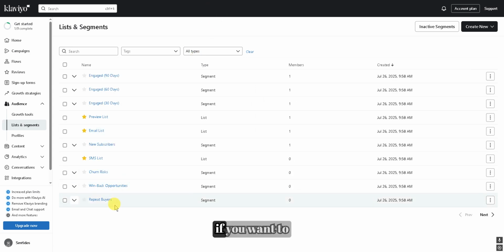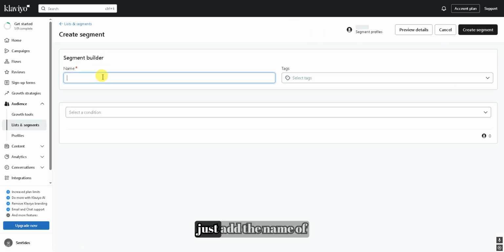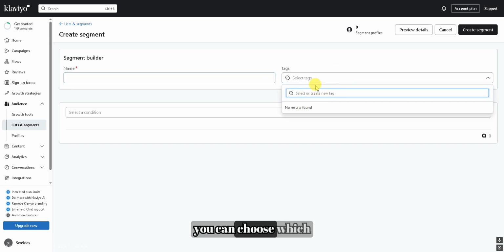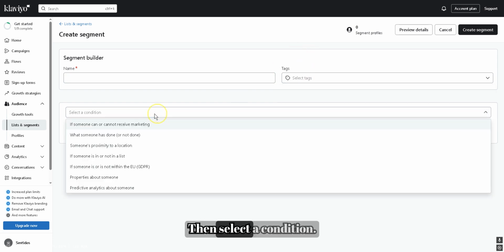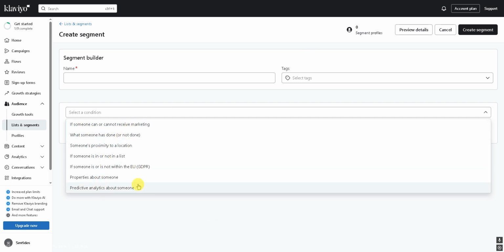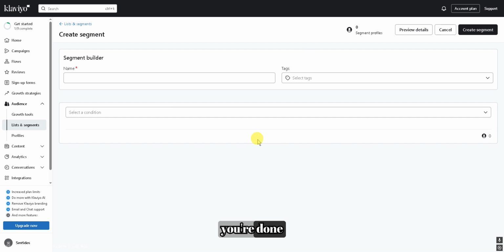NEW! How to Segment Your Email List in Klaviyo (2025) 📧 | Target the Right Customers for Conversions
Not sure how to segment your email list in Klaviyo in 2025? In this video, I show you step by step how to create smart segments in Klaviyo so you can send the right emails to the right customers. Whether you want to boost open rates, improve click-throughs, or drive more sales, this tutorial covers everything—setup, filters, conditions, and best practices for advanced targeting.

✅ What You’ll Learn in This Klaviyo Segmentation Tutorial:
📧 What Email List Segmentation Is & Why It Matters
⚡ How to Create Segments in Klaviyo (Step by Step)
📊 Using Filters & Conditions for Smarter Targeting
🎯 Examples of High-Converting Segments (VIPs, Engaged, At-Risk)
🛠️ Best Practices for List Segmentation in 2025
🚀 How to Boost Open Rates, Clicks & Revenue with Segments

⏳ Timestamps & Video Chapters:
0:00 Intro – Why Segment Your Email List in 2025
0:25 What Segmentation Is & How Klaviyo Handles It
0:40 Step-by-Step: How to Build Segments in Klaviyo
1:00 Smart Segments Examples for eCommerce Stores
1:10 Best Practices to Maximize Engagement & Sales

🔥 Why Watch This Klaviyo Segmentation Tutorial?
✅ Learn how to send personalized emails with precision
✅ Improve email deliverability & reduce unsubscribes
✅ Use data-driven targeting to boost ROI
✅ Perfect for Shopify, WooCommerce & eCommerce brands
✅ Stay ahead with Klaviyo’s segmentation strategies in 2025

✅ eCommerce store owners using Klaviyo
✅ Email marketers wanting to improve targeting
✅ Beginners learning how to use Klaviyo segmentation
✅ Advanced users refining their list management strategy
✅ Anyone serious about improving email performance & sales

👍 Found This Klaviyo Tutorial Helpful?

📢 Follow me for more Klaviyo growth tips, automation strategies, and eCommerce email marketing hacks!